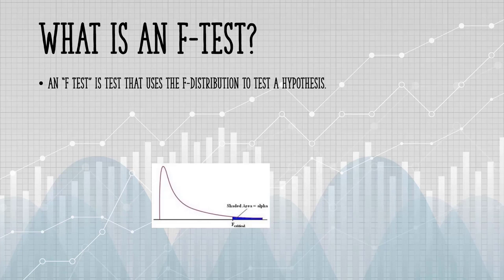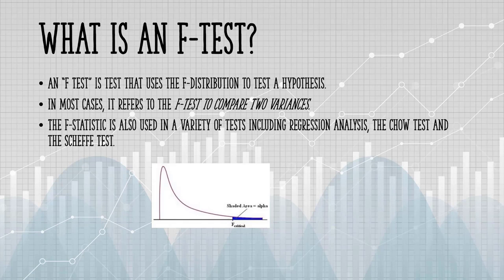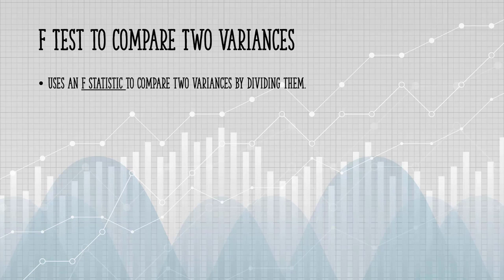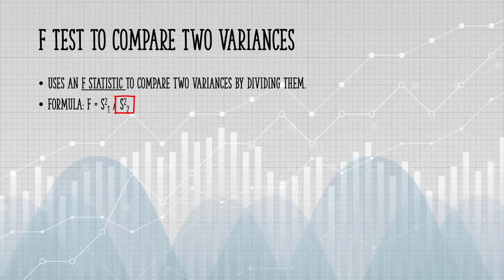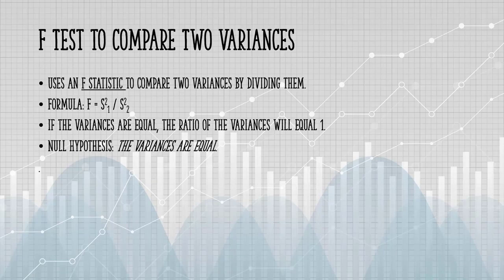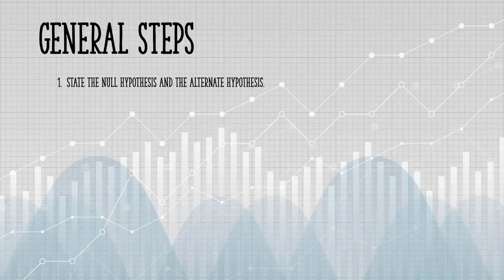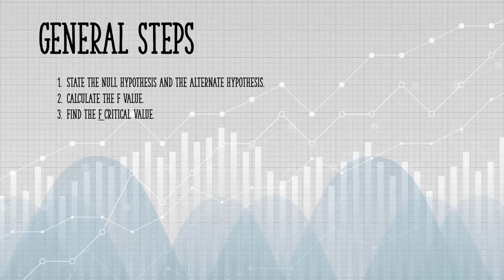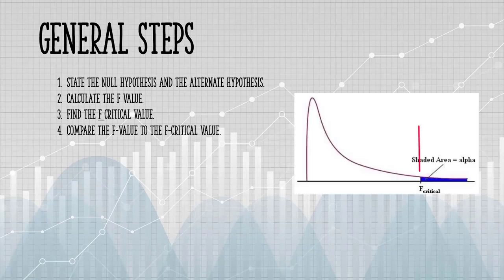Intro to The F Test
An “F Test” is a catch-all term for any test that uses the F-distribution.